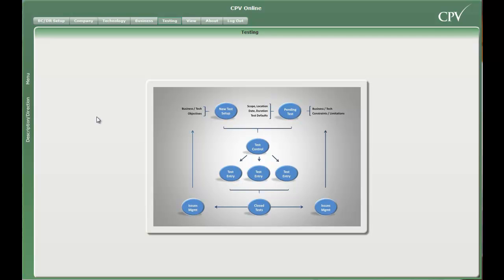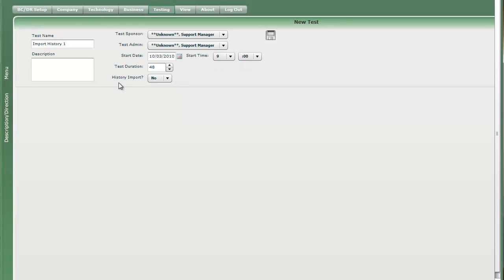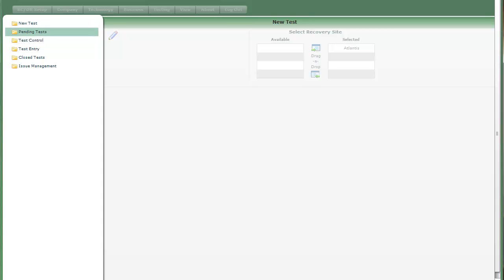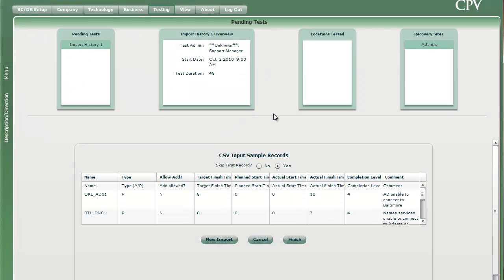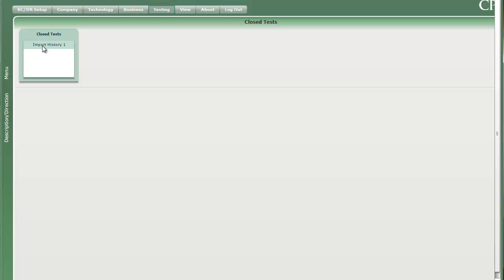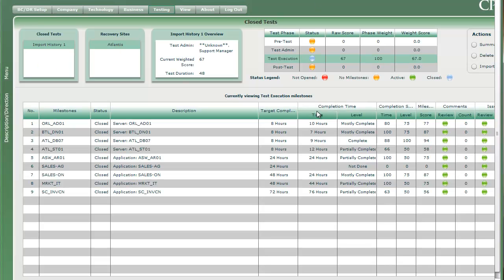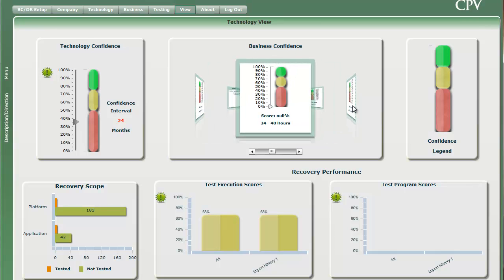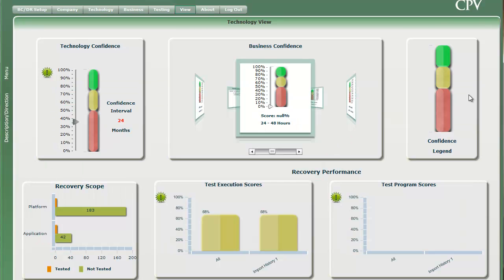CPV Testing History Import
Take advantage of old DR testing information but importing into CPV and immediate see the benefits